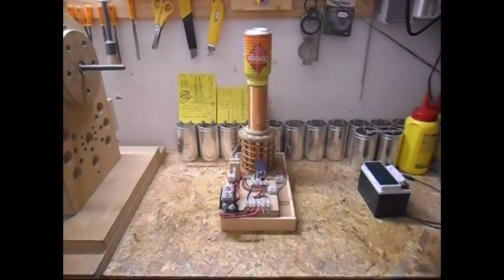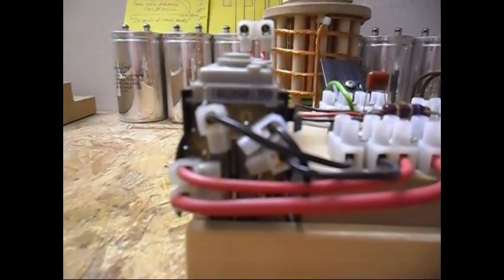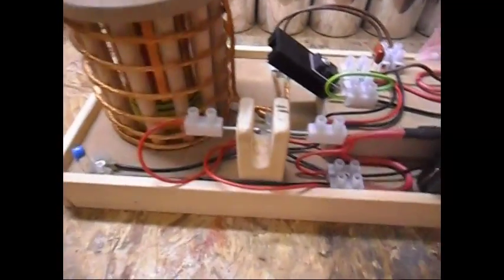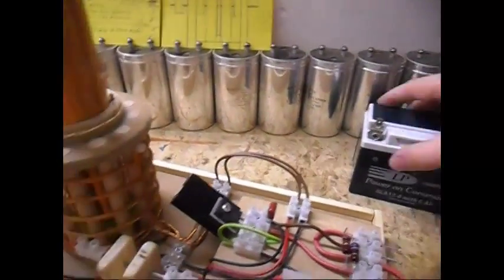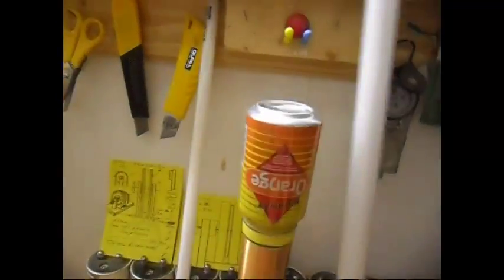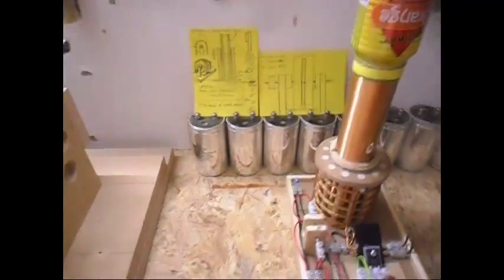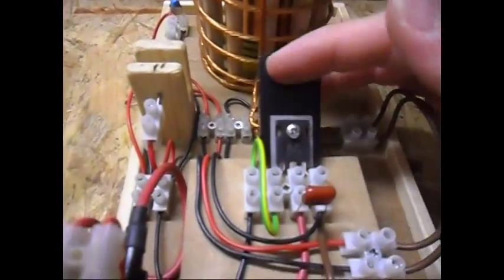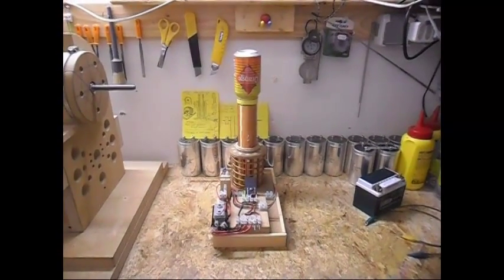Nikola Tesla Coil - Update 6 First try out, Flyback Transformer Feedback coil & SG...